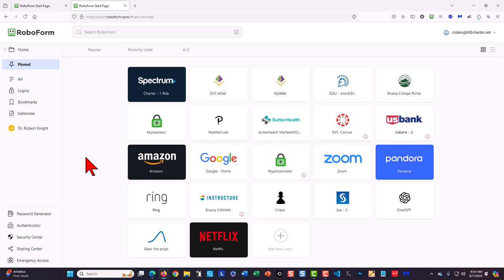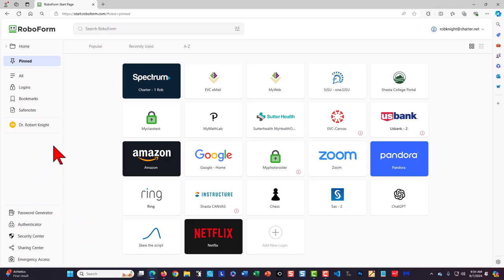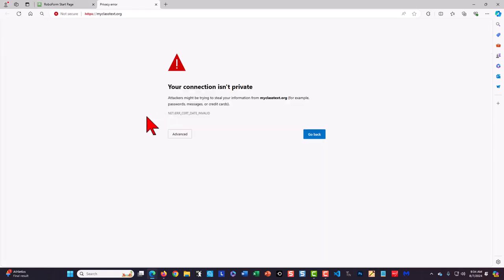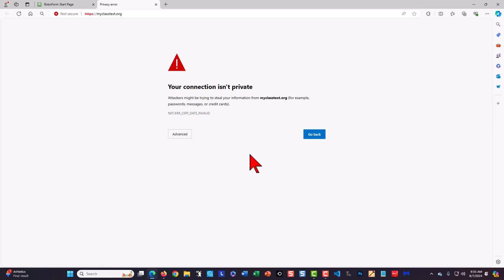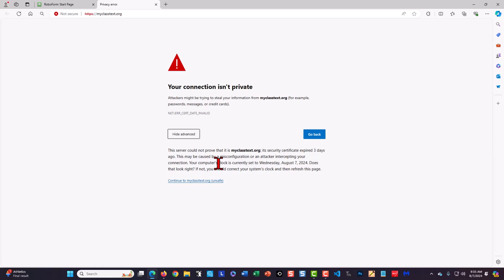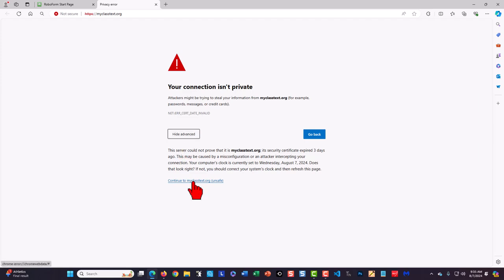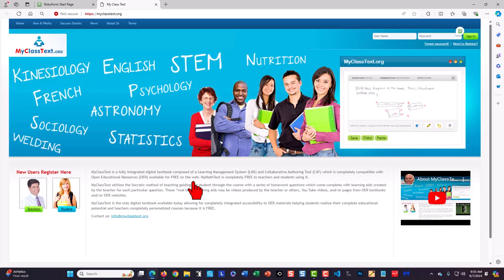MCT Security Problem